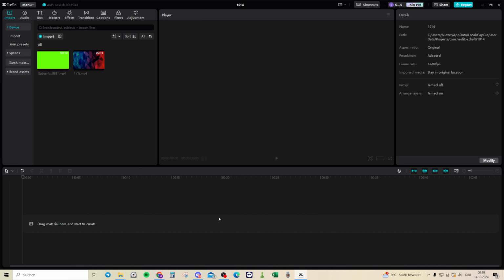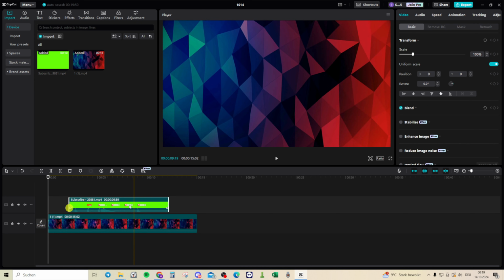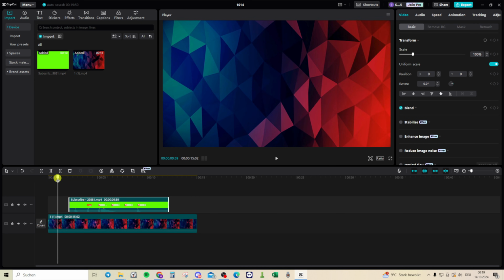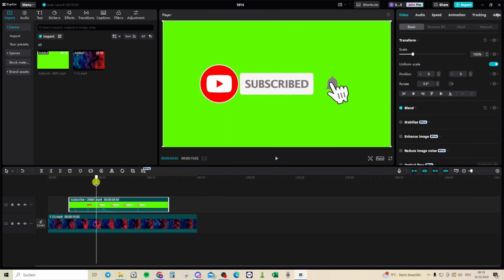How to use Chroma Key in Capcut